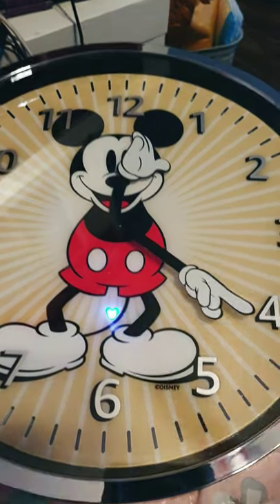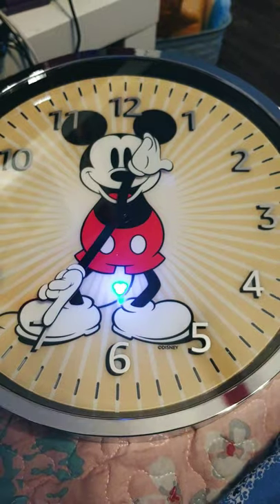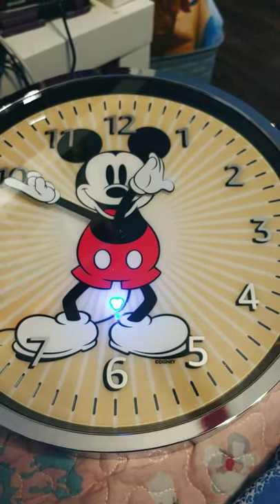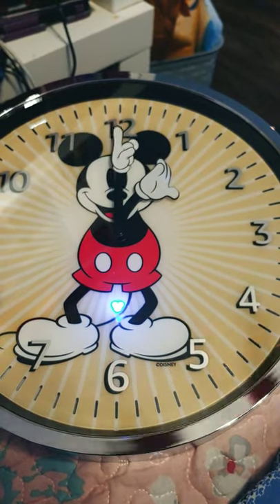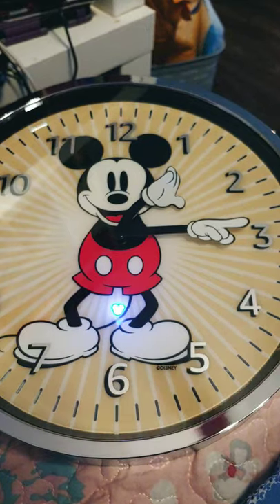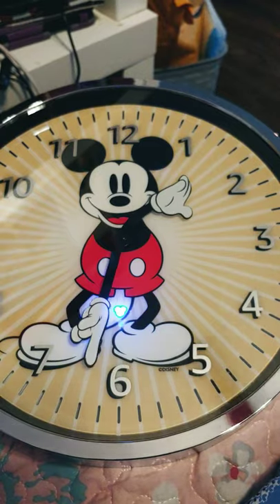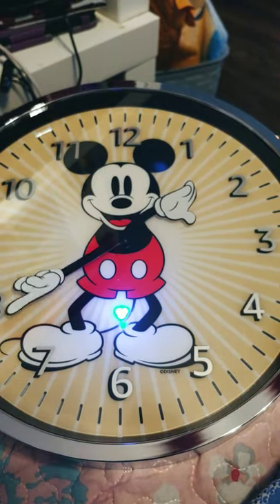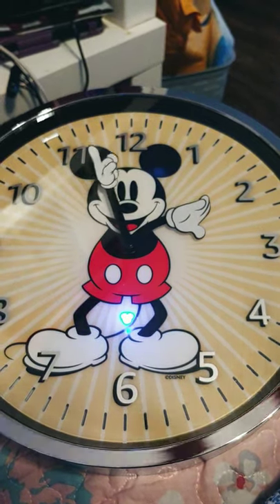Disney Bluetooth clock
love this disney clock attached to my Echo device. i usually just use it for timers.